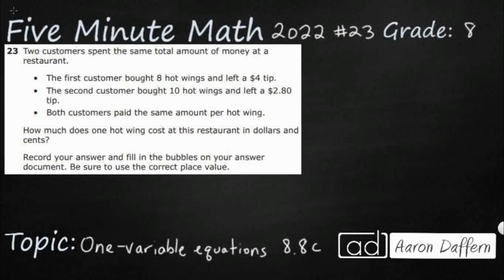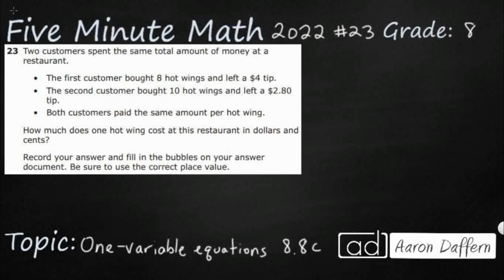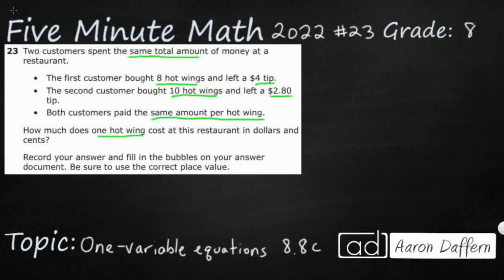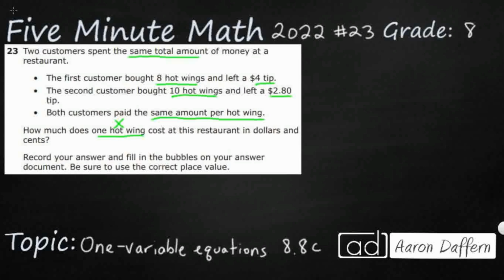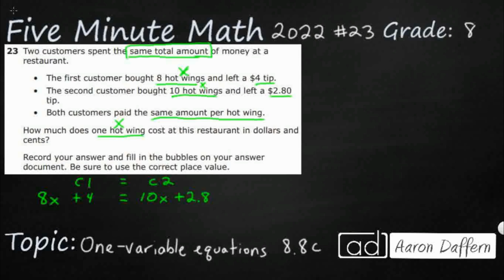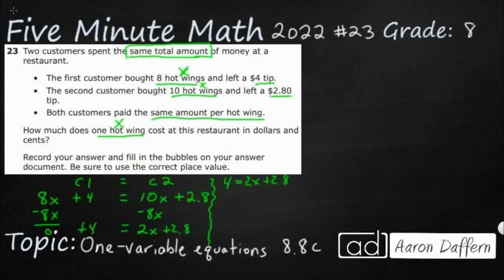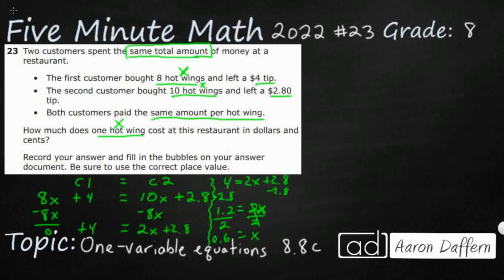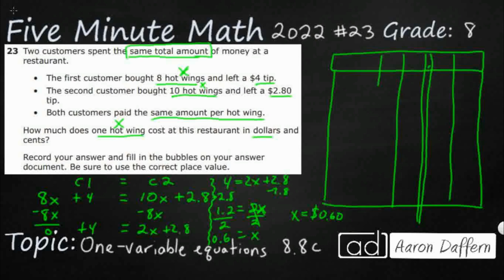8th Grade STAAR Practice One-variable Equations (8.8C - #12)